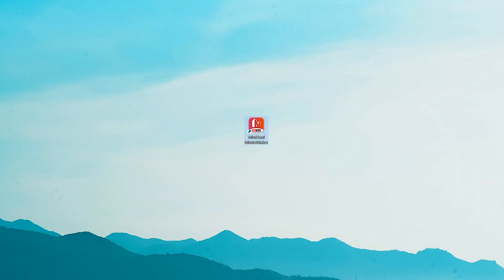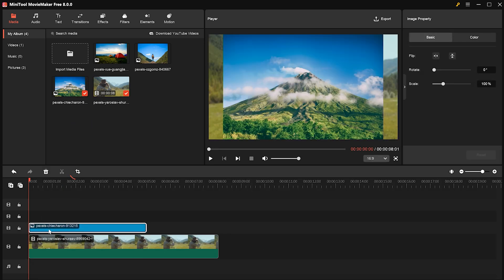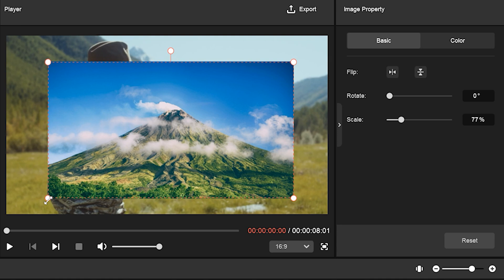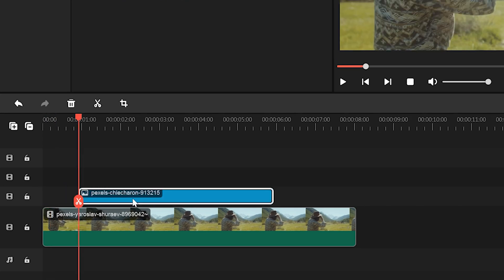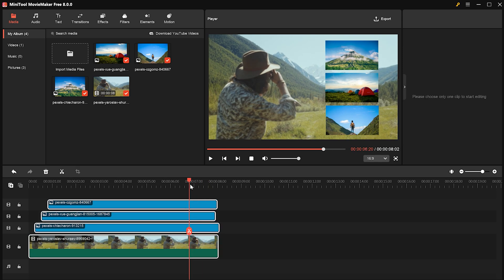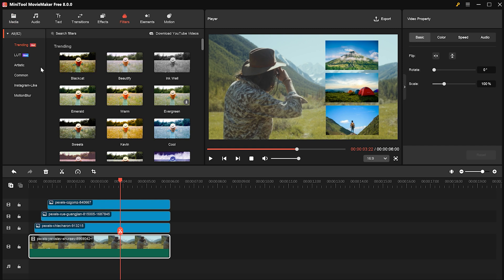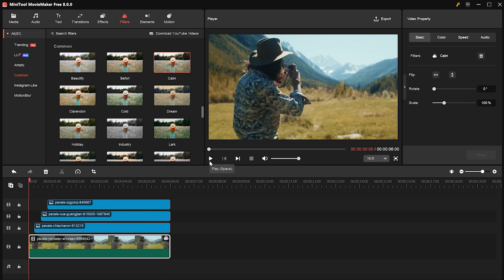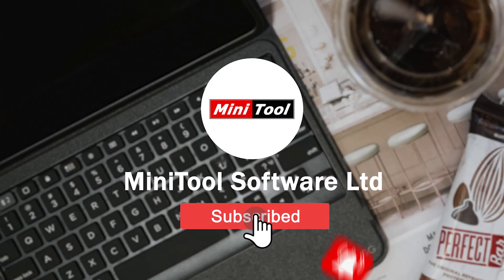How to Add Images to Create a Picture-in-Picture Video?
Adding images to create a video is easy, but make a picture-in-picture video seems complex. Don’t worry, things become simple with multi-track editing in MiniTool MovieMaker This powerful and free video editor supports up to 9 video tracks and 2 audio tracks that enables you to display anything you want at the same time, which gives you more freedom to show your creativity and imagination.

💡 Quick guide:
0:00 Intro
0:06 Import and add prepared materials
0:18 Add multiple images to multiple video tracks
0:23 Crop the image
0:29 Resize/relocate images to create a picture-in-picture effect
1:05 Cut off multiple images
1:14 Add a filter to the target image
1:25 Preview and save your PiP video
1:36 Outro

You did it! 🌟